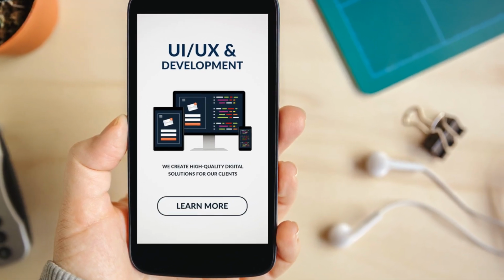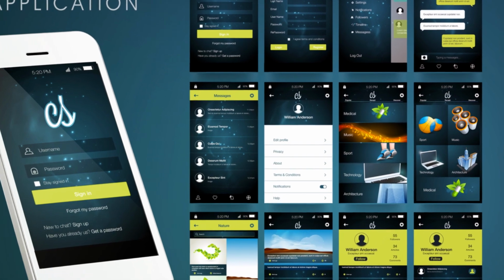You're Losing Sales on Mobile. Here's How to Fix It.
Your website's mobile experience is now your #1 business metric. This isn't just about responsive design—it's a complete conversion system. We go beyond theory to teach you the technical and strategic levers that turn mobile visitors into customers: crushing slow load times, fixing UX friction points, and building fast, app-like experiences with PWAs. Learn to systematically A/B test changes that directly boost your conversion rate and revenue. Stop losing sales to a bad mobile experience.

Ready to master mobile conversion? Enroll in the complete course.